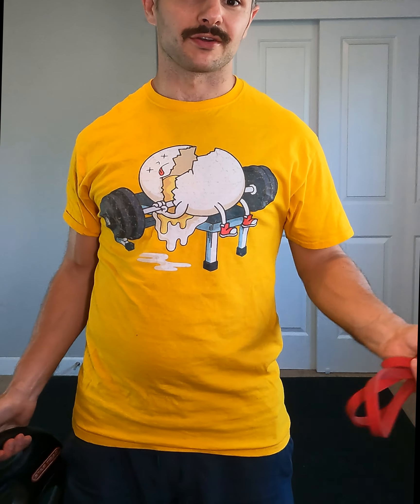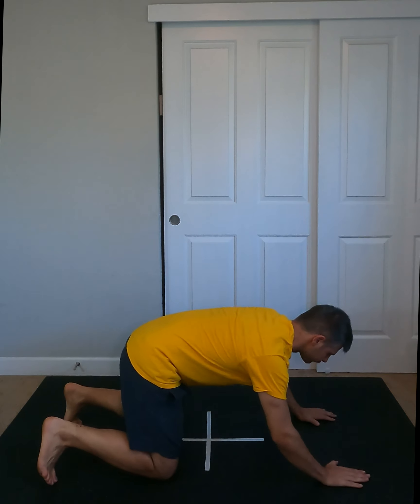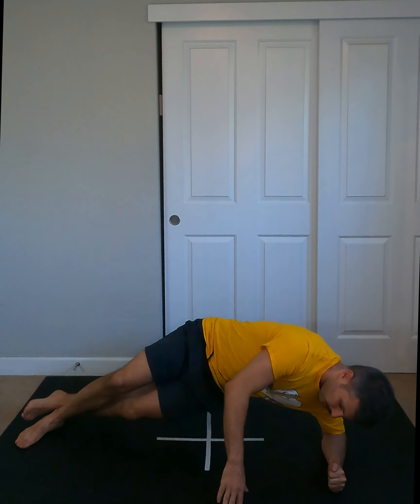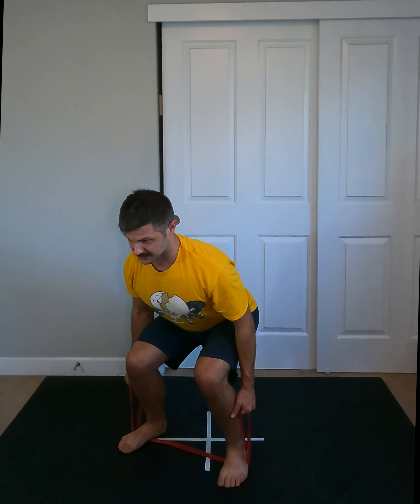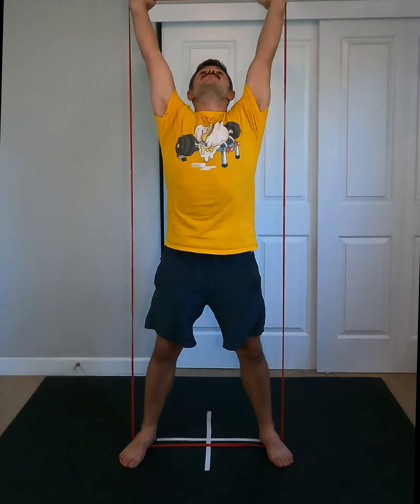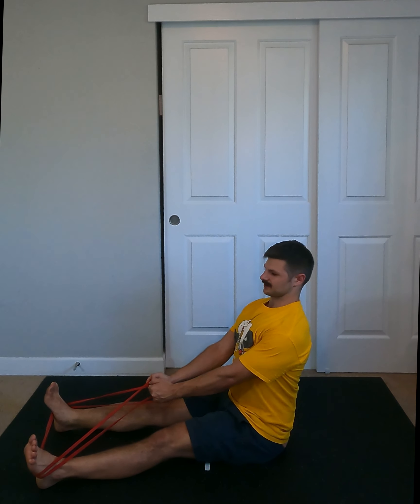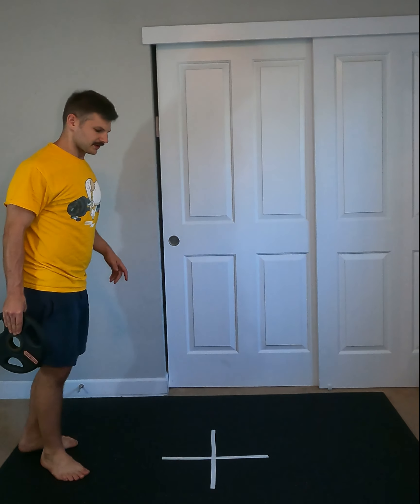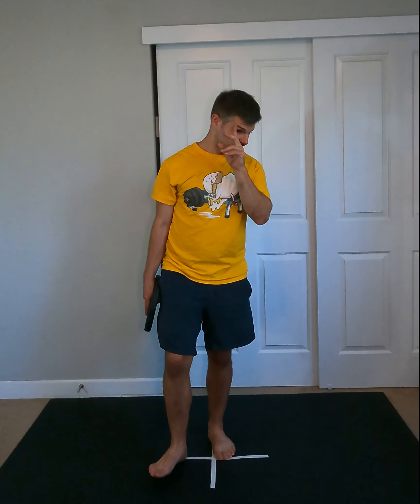Sarah daily routine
This is a full-body daily routine. Each section can be done 1-3 times and you're shooting for activation, not exhaustion. The core routine can be done to failure, but the other two (rubber band and plate routine) should be done to about 50/75%.

Chapters:
0:00 Intro
0:27 No hands tuck
0:45 Leg raise toe touch
1:04 Leg raise
1:25 Down dog to plank (I say down dog toe touch 🤦‍♀️)
1:57 Cross body toe touches
2:30 Bicycle crunch
2:50 Side plank thread the needle
3:35 Knee to both elbows
4:15 Banded deadlift
5:23 Banded overhead press
6:16 Pushups
7:00 Banded rows
7:55 Windmill
8:45 Suitcase carry
9:00 Shoulder stability carry
9:35 Overhead carry

You want to be shooting for 10-15 reps of the core and band routine. Then finding a section of land to do your carries back and forth. The carries are going to be more about feeling than anything so if you don't have a lot of space, walk until you start to feel it.

GOOD LUCK!!